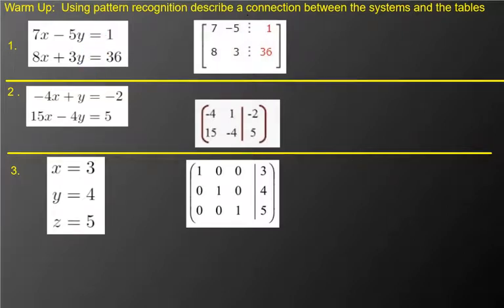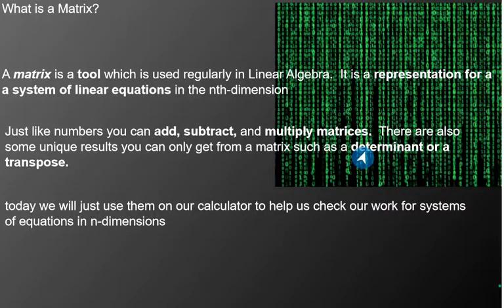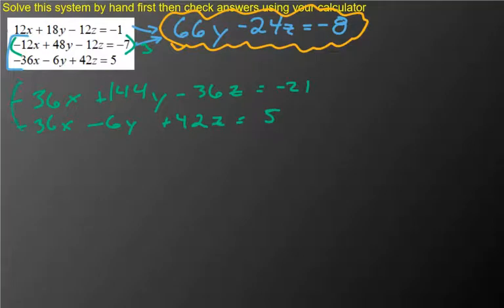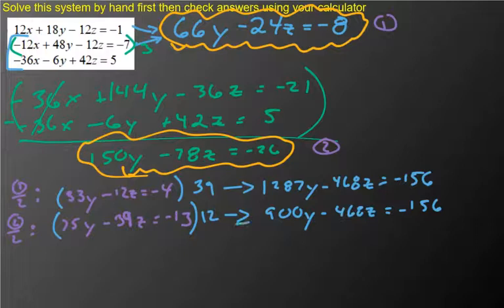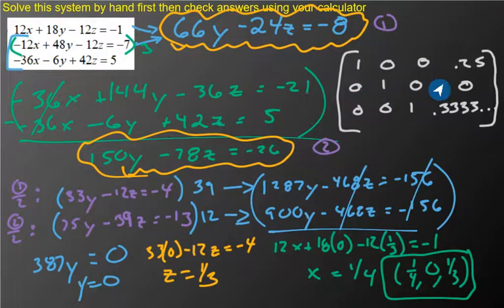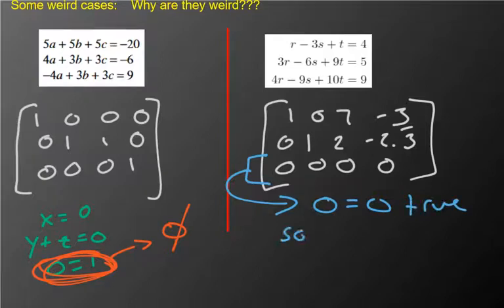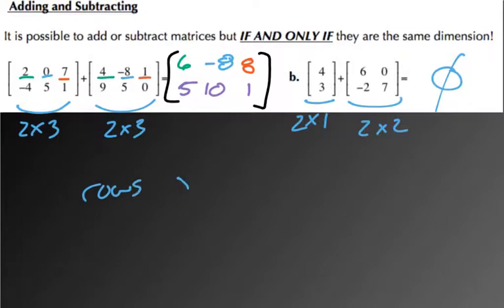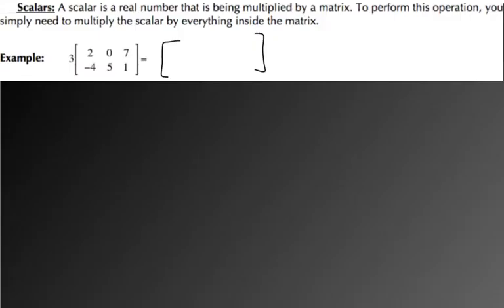Ch 3.5 - Algebra 2 - What Is A Matrix And Why Should I Care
In this video I show you how to use a matrix (not a cyber prison that robots use to enslave humans) to help us check our work when solving systems or equations.